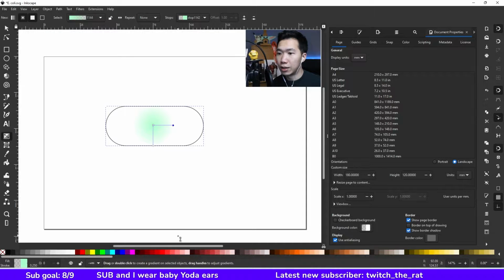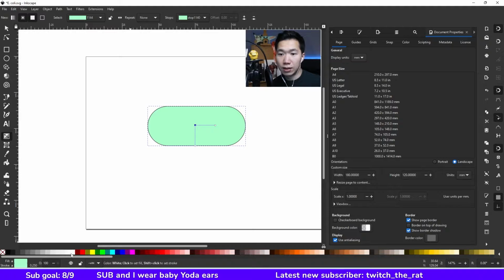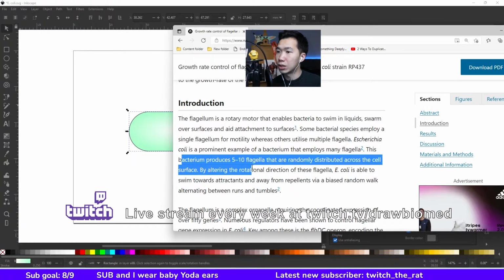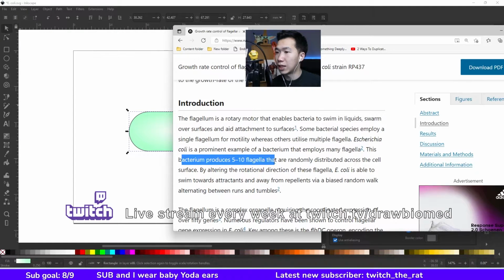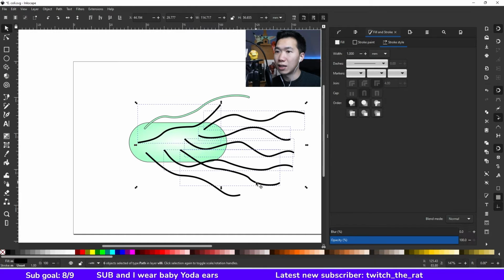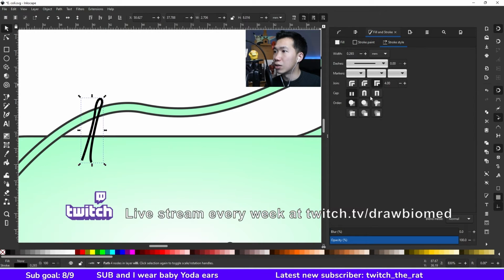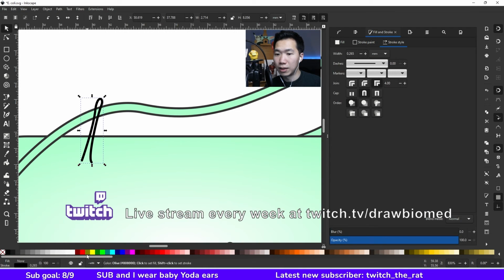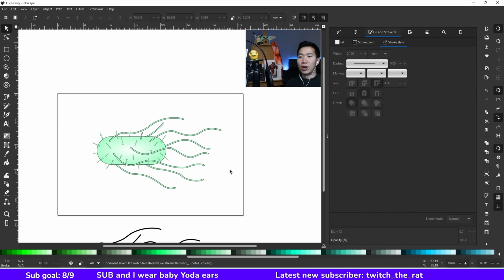How to draw E. coli in Inkscape | Scientific Illustration | Graphical Abstract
This tutorial demonstrates how to draw E. coli (Escherichia coli) for research publications, conference posters, science figures and graphical abstracts.